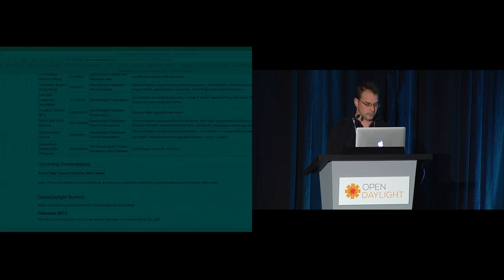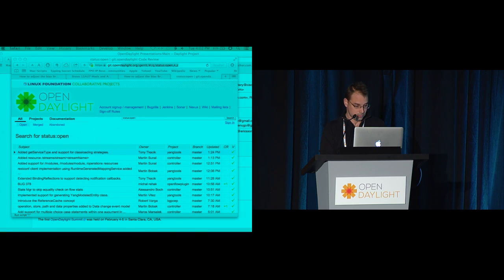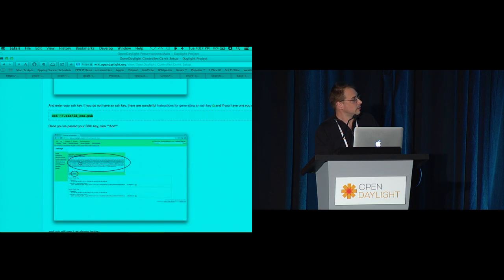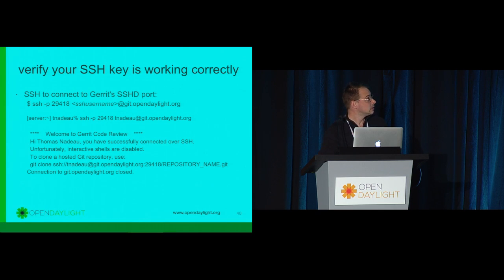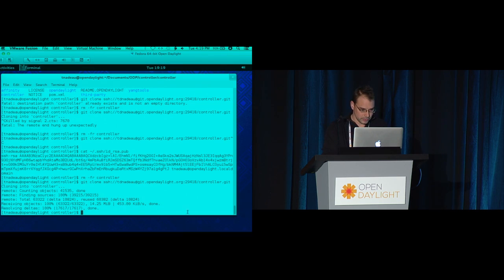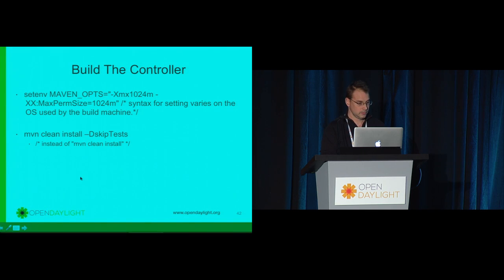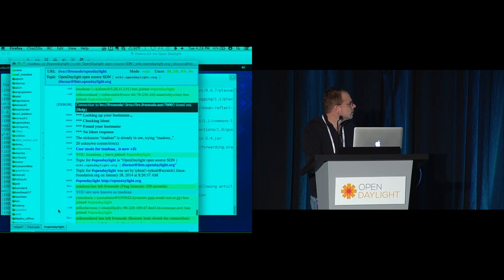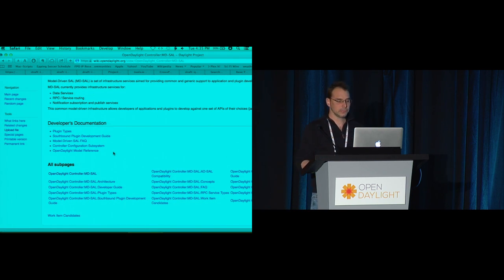OpenDaylight Kickstarter for Developers | OpenDaylight Summit 2014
OpenDaylight Tutorial for Developers and Users presented by Tom Nadeau of Lucid Vision | OpenDaylight Summit February 2014